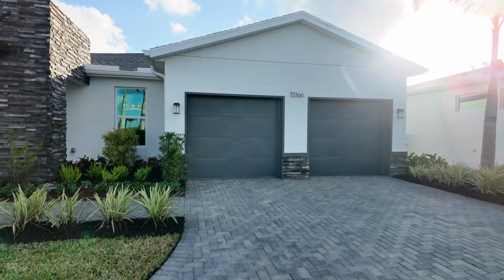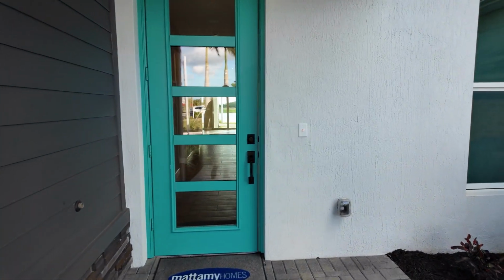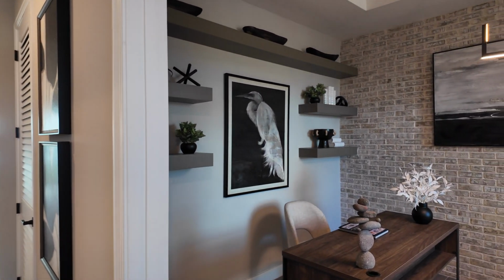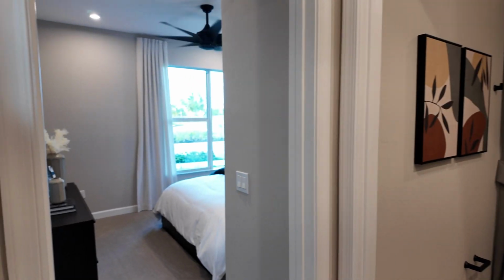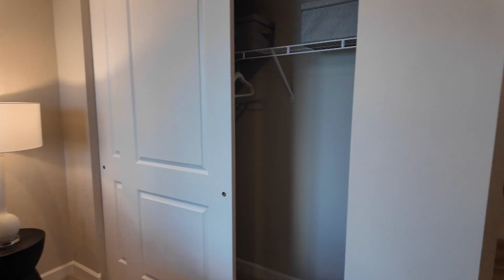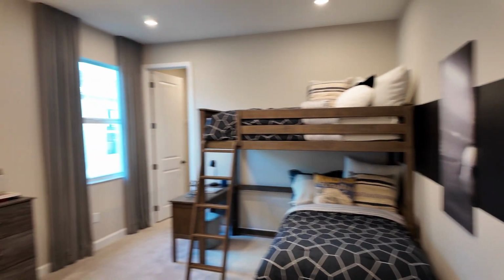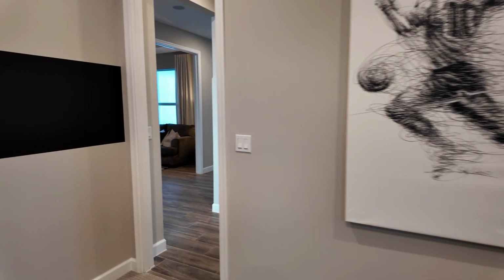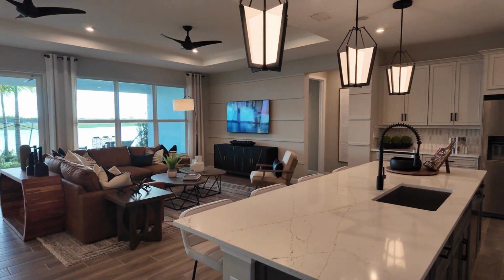Kenley at Tradition Home Tour | Dahlia Floor Plan Showcase in Port St. Lucie, FL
🏡 Kenley at Tradition | Dahlia Model Home Tour – New Construction in Port St. Lucie, FL

Thinking about moving to Port St. Lucie, FL? Join us for an exclusive tour of the Rowan model home at Kenley at Tradition, a stunning new construction community by Mattamy Homes! 🌴🏡

📍 What You’ll See in This Video:
✅ Full walkthrough of the Dahlia floor plan – open layout, modern kitchen & spacious bedrooms!
✅ Community amenities at Kenley at Tradition – pools, parks, trails & more!
✅ Why Tradition, FL is one of the top places to live in Port St. Lucie

Kenley at Tradition offers affordable, stylish single-family homes with smart home technology, high-end finishes, and access to everything the Tradition Master-Planned Community has to offer!

📌 Considering a move to Port St. Lucie? This new community might be perfect for you!

🏠 Move-in Ready Homes Available!
Cadence is actively building new homes with quick move-in options. If you're looking for a home sooner rather than later, let’s visit the community together to find your perfect match!

⚠️ Don’t Visit Model Homes Alone – Bring Your Realtor!
When you step into a model home, you’re entering a builder’s sales office—their agents represent the builder’s best interests, not yours. Who better to represent you than someone who lives in this community.

 By bringing your own real estate agent, you get a trusted advocate who will:
✅ Protect Your Interests
✅ Negotiate for Better Deals
✅ Explain Contracts & Costs
✅ Ensure Transparency Throughout the Process

💡 Fun Fact: Using a Realtor when purchasing new construction costs you nothing—the builder pays the commission!

📥 Moving to Port St. Lucie? Download Our FREE Relocation Guide!

📆 Schedule Your New Home Tour Today!

📍 What Makes Tradition, FL Special?
Tradition is a growing community with shopping, entertainment, medical facilities, and outdoor recreation, offering a high quality of life on Florida’s Treasure Coast.

👤 Lauren McClelland & Michael Borgen
Licensed Real Estate Agents | Brokered by Real, LLC
🏡 New Construction Specialists – Port St. Lucie

🔗 Follow Us for More Florida Real Estate Updates!